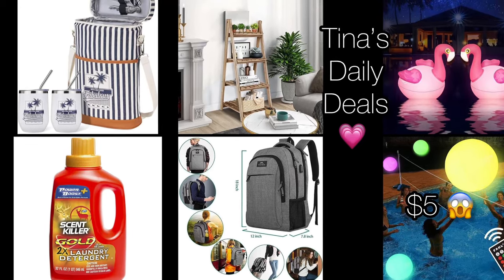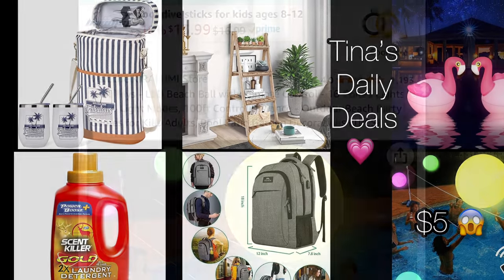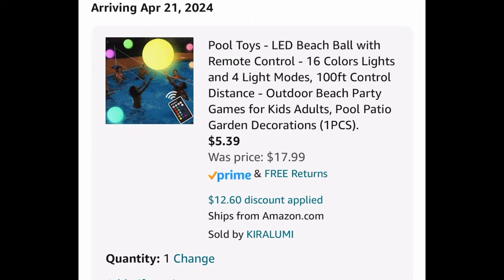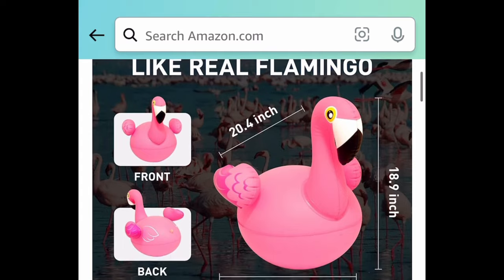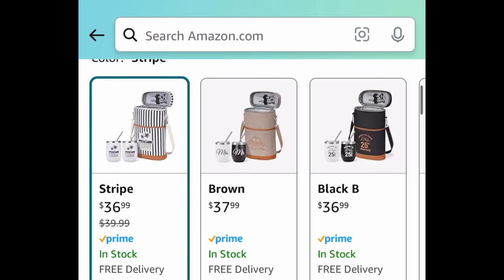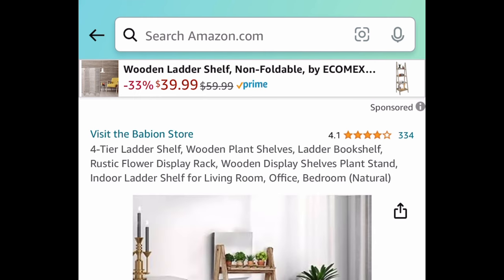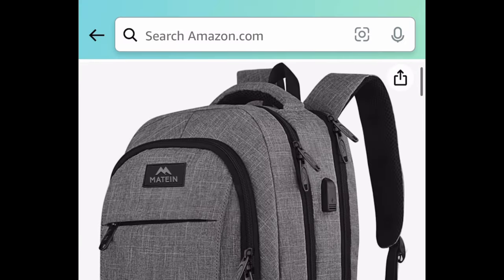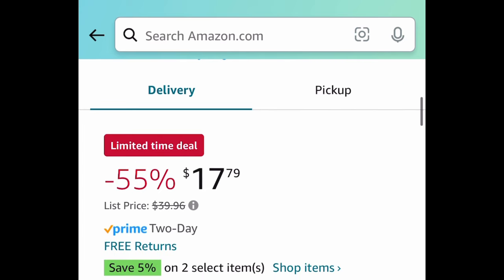Light up the pool party with these Amazon deals 🤩 LED beach ball with remote just $5 😮 04/20/24 💗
Product links:

Amaz0N

LED Beach Ball with Remote Control - 16 Colors Lights and 4 Light Modes

2 Pack, Floating Solar Flamingo Pool Lights

“Not A Day Over Fabulous” Wine Cooler Bag with Tumblers

Price drop🚨
4.10 (was 14.99)
Wildlife Research Gold Clothing Wash Scent Killer 32 OZ

27.59 (was 45.99) with: 40HIF559
4-Tier Wooden Ladder Shelf

Price drop🚨
17.79 (was 39.96)
Travel Laptop Backpack